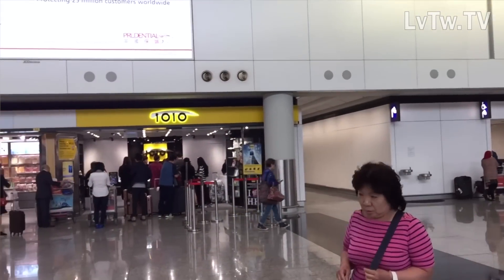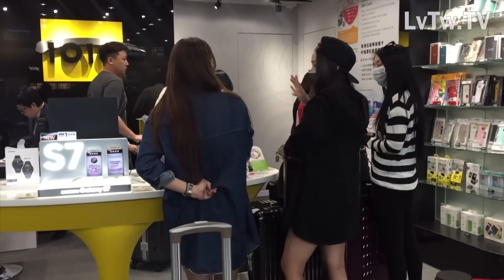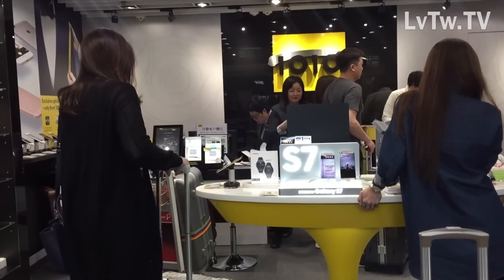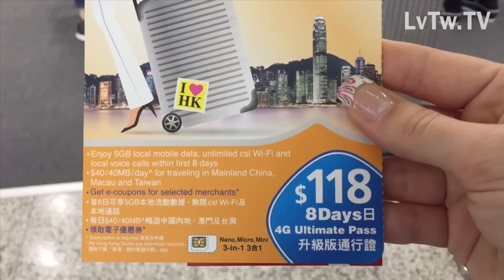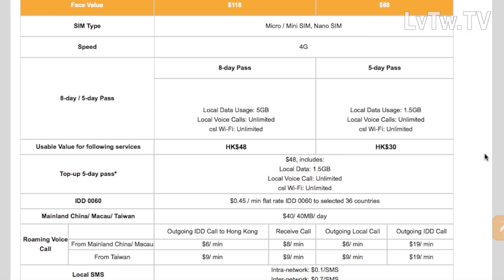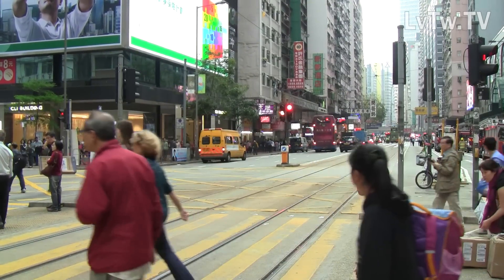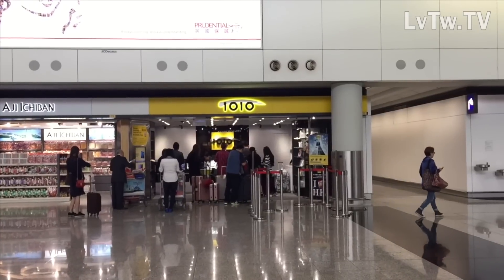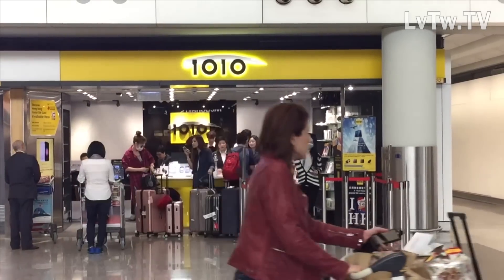How to get a Data Sim Card in Hong Kong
Let’s View The World TV

Living in Taiwan it’s quick and easy to take trips to Hong Kong, and since I do that a few times a year I decided to start sharing my experiences in Hong Kong, as a tourist, but also as a frequent visitor.

I’ve made a few videos relating to topics and things I would want to know if I visited Hong Kong for the first time, more serious things like how to take public transportation to safety, also fun things like places to go for happy hour, and things you may need to know if you stayed more than a week, for example how to do laundry in Hong Kong, or getting a hair wash at a local Hong Kong hair salon. So far I’ve done around 20 plus videos about Hong Kong!

Love YouTube, but you should really also check out my web page! Lots more information, links, maps, tips and other videos that you might like, not to mention everything is neatly arranged under country categories too! If you look under Hong Kong you will see some of the other videos I’ve done there.